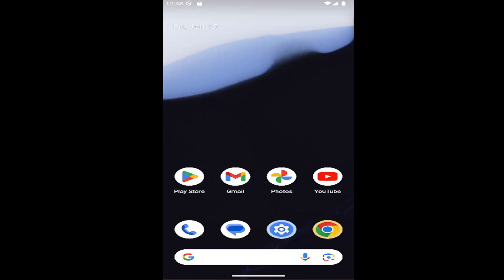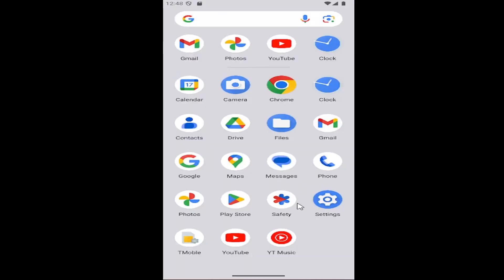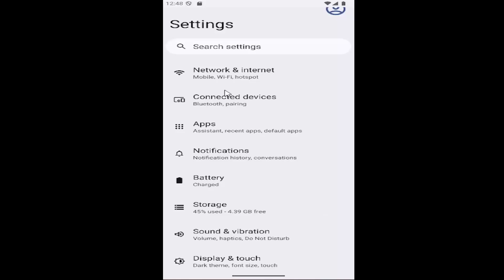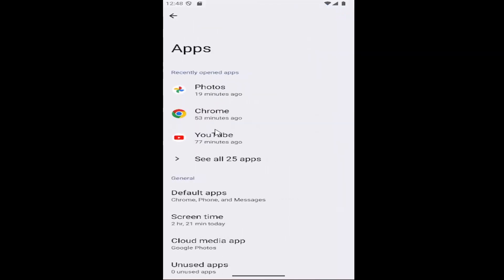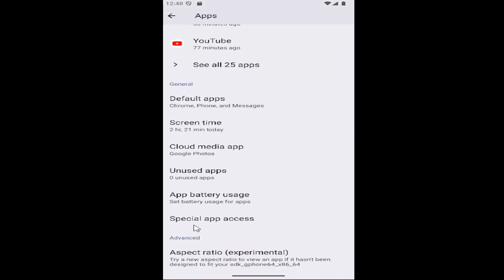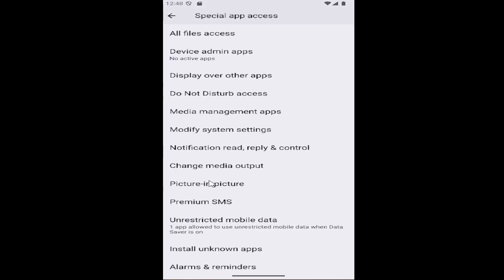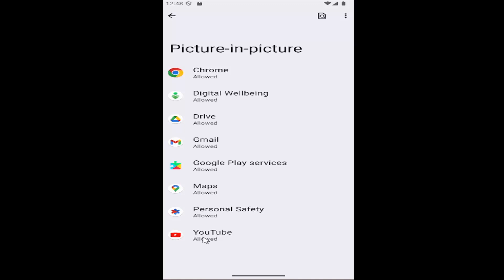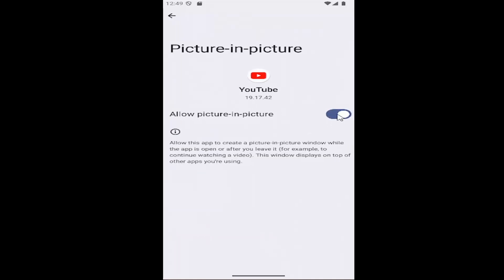How To Fix Picture In Picture Not Working On YouTube Android (2026)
How To Fix Picture In Picture Not Working On YouTube Android (Guide)

This guide explains how to fix the Picture-in-Picture (PiP) mode not working on YouTube for Android devices, offering solutions to restore the feature for multitasking while watching videos. It provides step-by-step instructions to troubleshoot common issues, such as updating the YouTube app, enabling PiP settings, and ensuring device compatibility. The tutorial emphasizes the importance of checking for app permissions and software updates to ensure PiP works smoothly. By following this guide, Android users can quickly resolve issues with Picture-in-Picture mode on YouTube and enhance their video streaming experience.

Issues addressed in this tutorial:
YouTube picture in picture not working android
YouTube picture-in-picture not working
how to fix picture in picture on YouTube not working
picture in picture not working for YouTube
android YouTube picture in picture not working
why is my picture in picture not working on YouTube
how to fix picture in picture on YouTube
why is picture in picture not working for YouTube
why is picture in picture not working on YouTube
YouTube picture in picture not working Samsung
YouTube picture-in-picture android not working
YouTube picture in picture not working for some videos